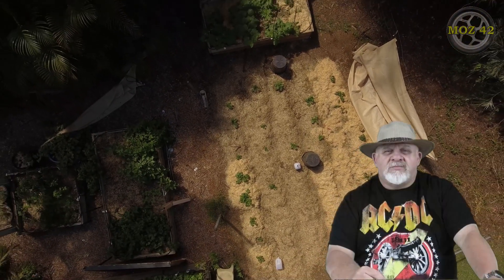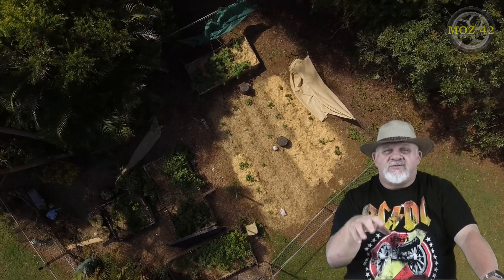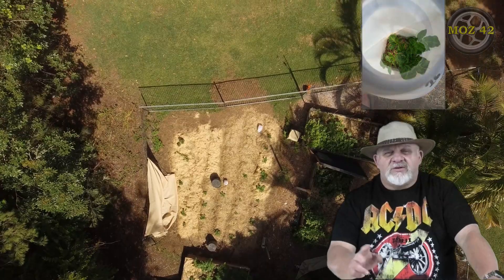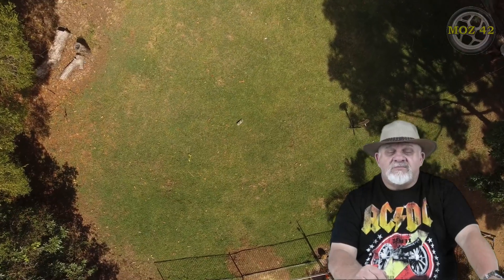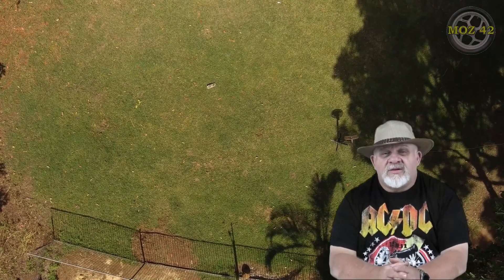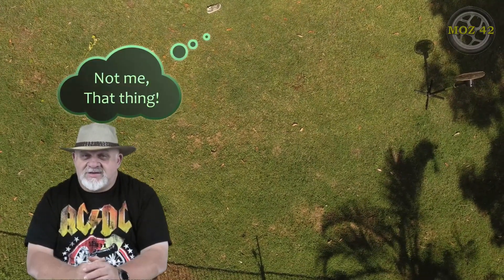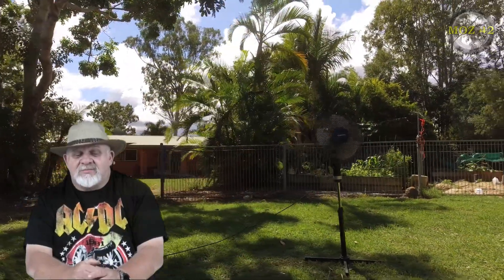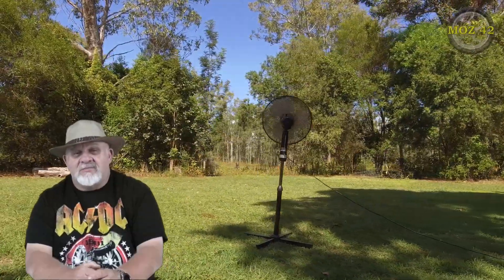Moz's Garden by Air and Something Strange in the Back Yard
A drone view of the garden update. An unusual sight in the back yard. motogspot fan.